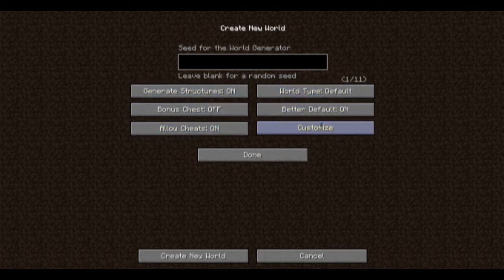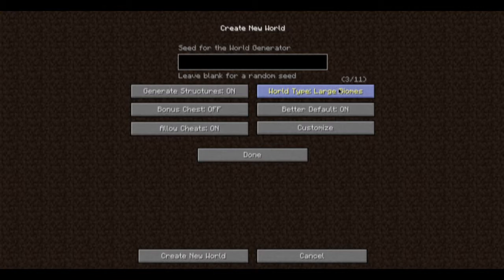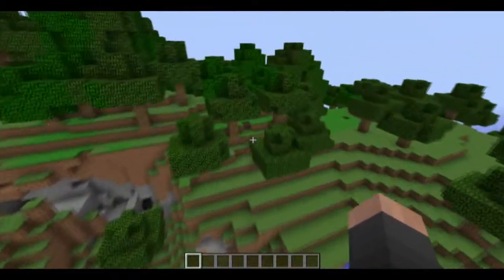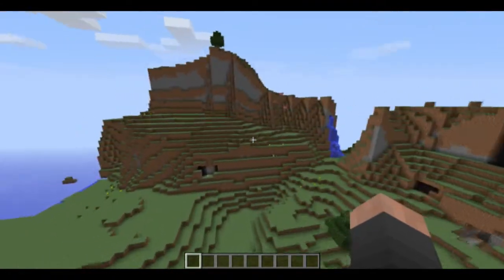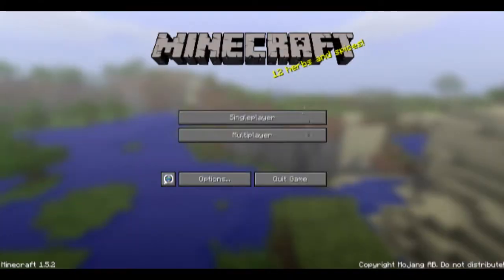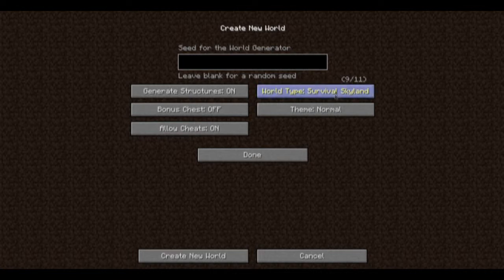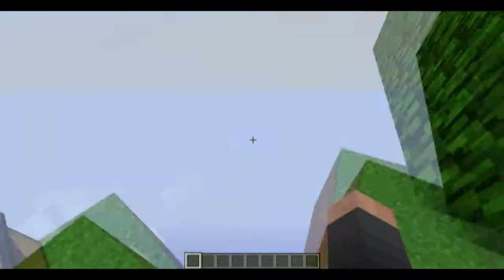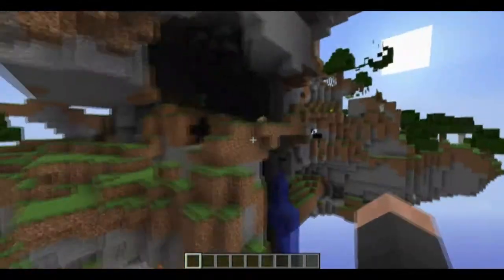Minecraft Mod Review : Better World Generation 4!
I review the aspects of Better World Generation 4.